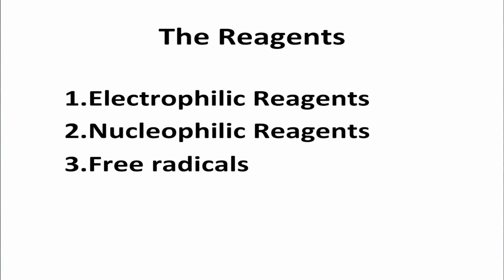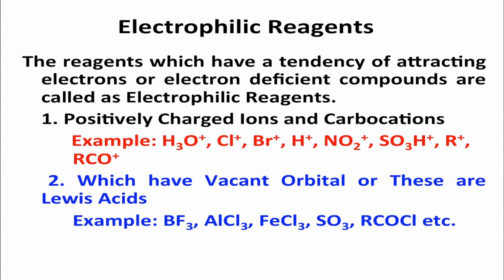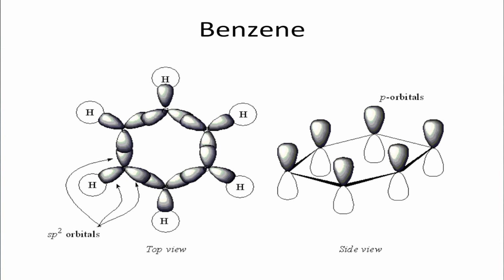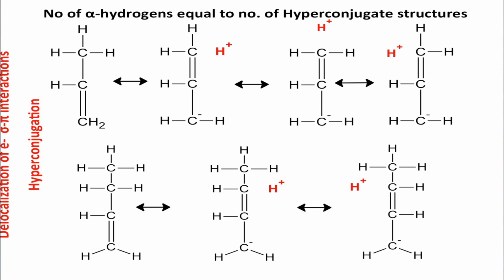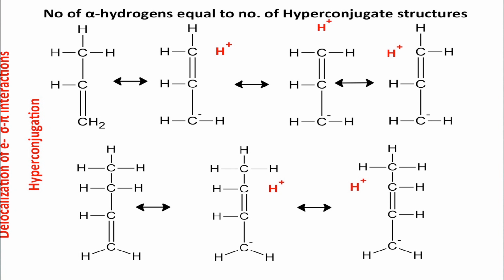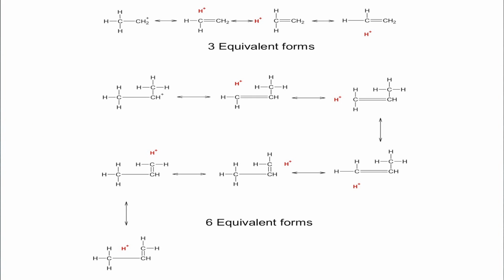Dr K Chennakesavulu